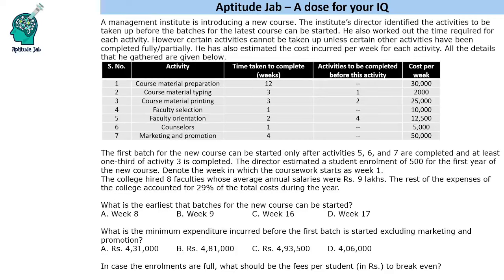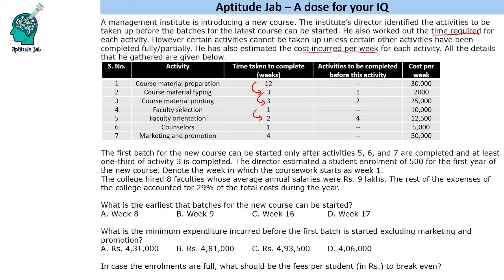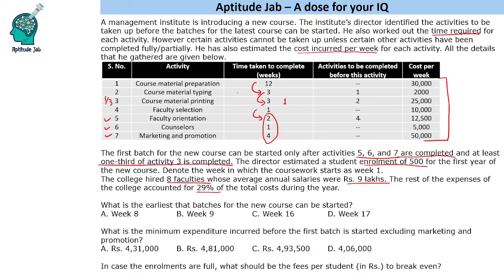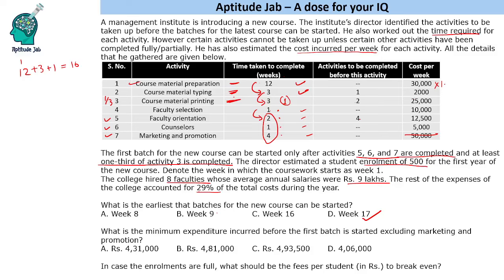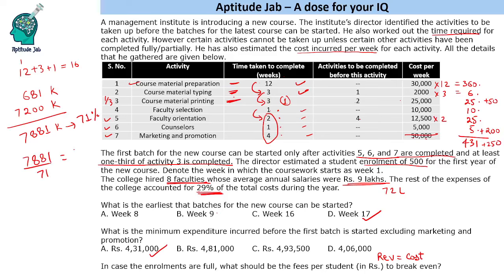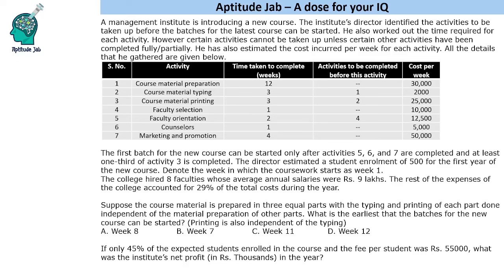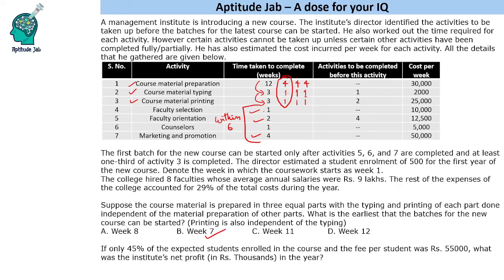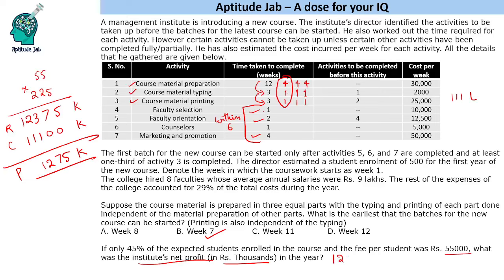CAT Infinite DILR - Set 404 | Opening a New Institute | Optimization | Data Table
A new institute has to be opened. Details are given about the different processes and the costs involved in them.